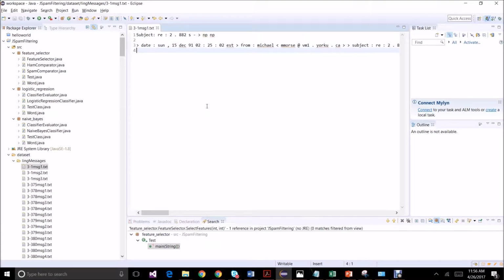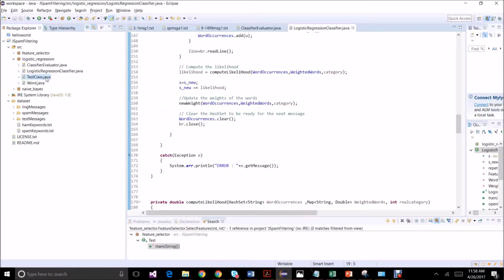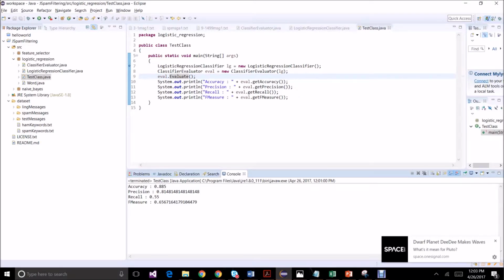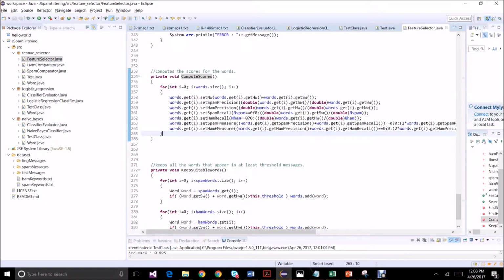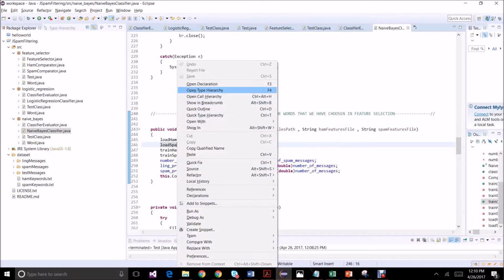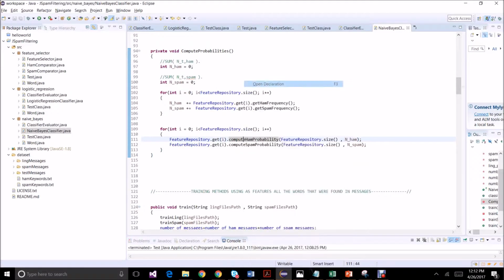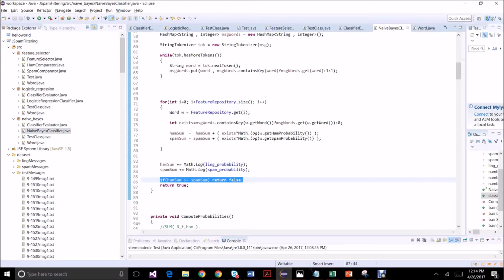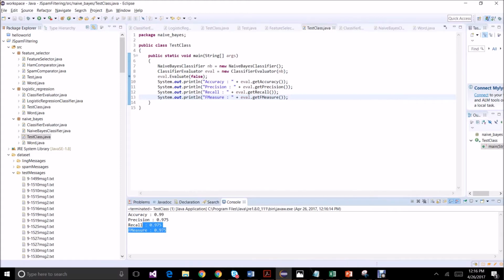EEL 6825 - Spam filtering using naive bayes & logistic regression Part II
Second part of the course project presentation